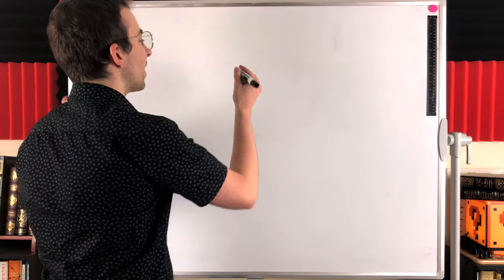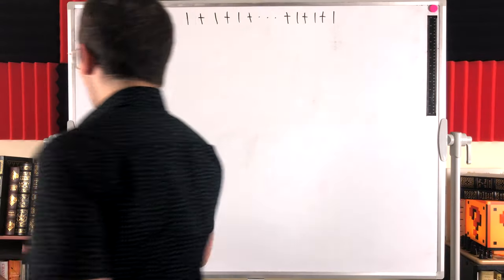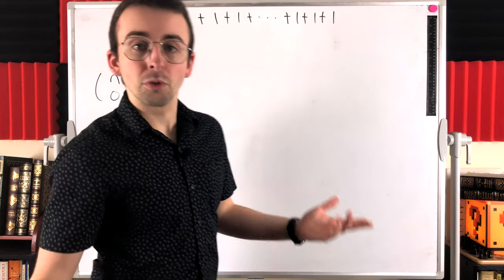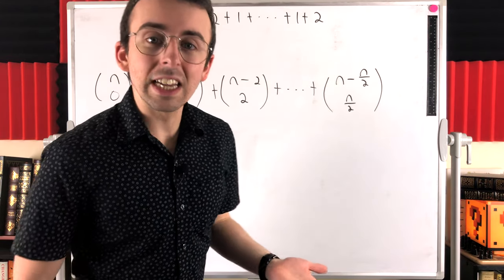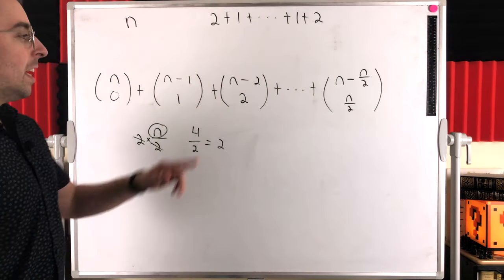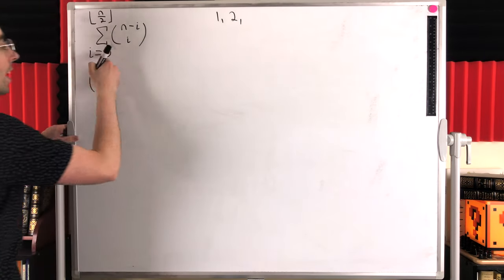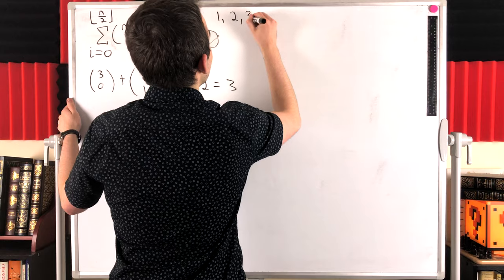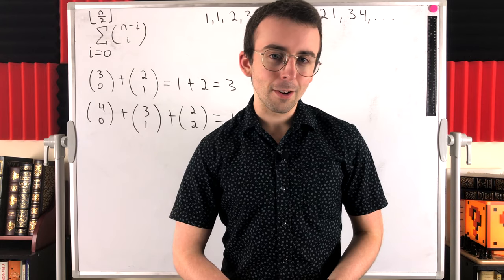Counting Ordered Sums of 1s and 2s | Combinatorics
How many ways can we write a number n as an ordered sums of 1s and 2s? We'll be answering this question in today's combinatorics video lesson. Our solution will involve a sum of binomial coefficients, which count combinations, and we'll use the floor function!